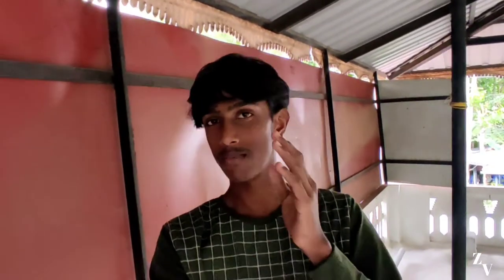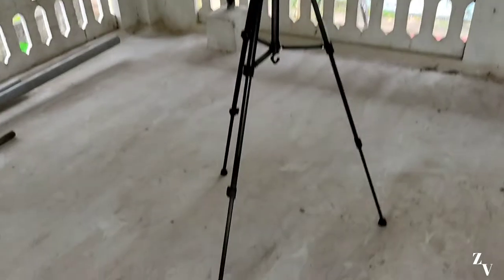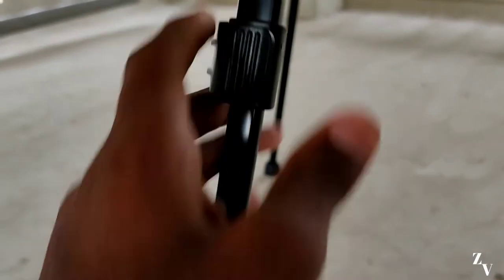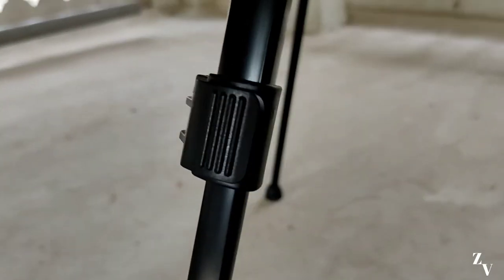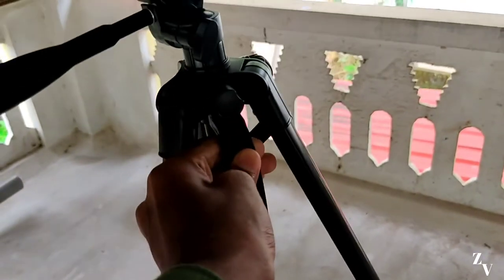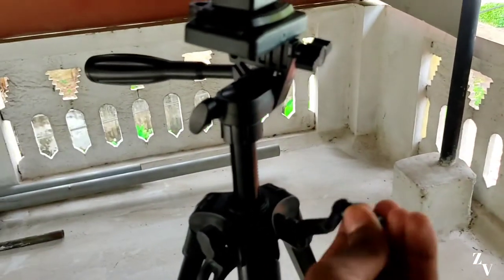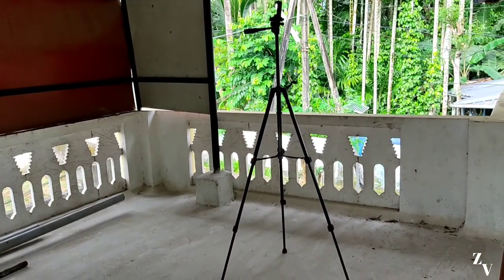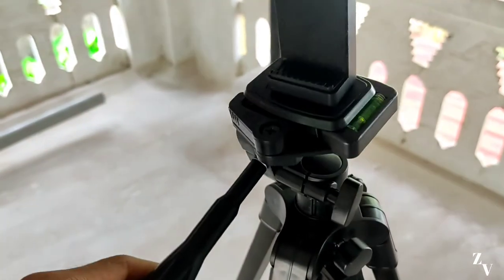ഇനി ആരും പറ്റിക്കപെടരുത് / tripod tygot 3366 /2021/malayalam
tripod link_

tripod stand,
tripod unboxing,
tripod making at home,
tripod for phone,
tripod stand for mobile,
tripod kaise banaye,
tripod 3110,
tripod with ring light,
tripod at home,
tripod and ring light,
tripod amazon,
tripod assembly,
tripod amazon basics,
tripod accessories,
tripod and ring light unboxing,
tripod at home making,
a tripod stand,
a tripod for your phone,
a tripod for a phone,
a tripod and its basic components,
a tripod stand for phone,
a tripod that follows you,
tripod banane ka tarika,
tripod best,
tripod banana,
tripod best quality,
tripod ball head,
tripod buying guide,
tripod bluetooth with remote control,
tripod broken,
tripod b roll,
b e style tripod,
tripod camera,
tripod camera stand,
tripod cinematic shots,
tripod cheap price,
tripod cardboard,
tripod craft,
tripod cost,
tripod clip,
c tripod stand,
c stand vs tripod,
tripod diy,
tripod dslr,
tripod digitek,
tripod diy for phone,
tripod drawing,
tripod dslr camera,
tripod desi jugaad,
tripod dolly,
d i y tripod,
tripod head